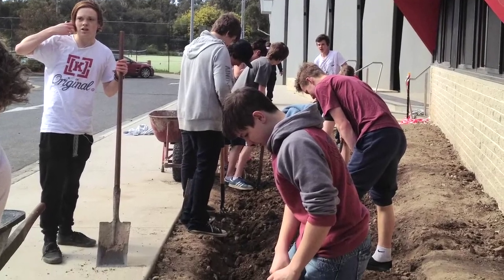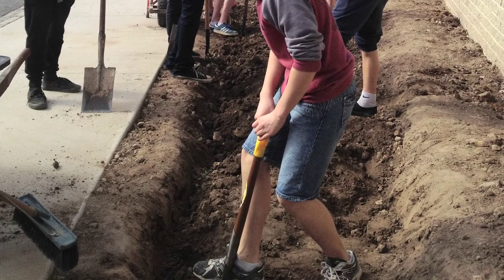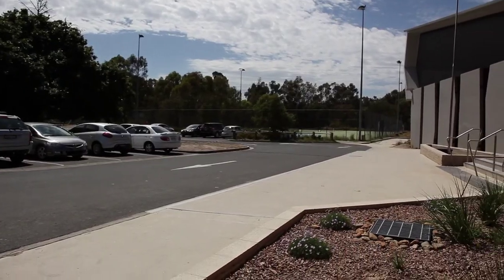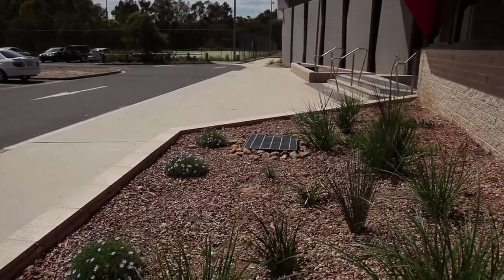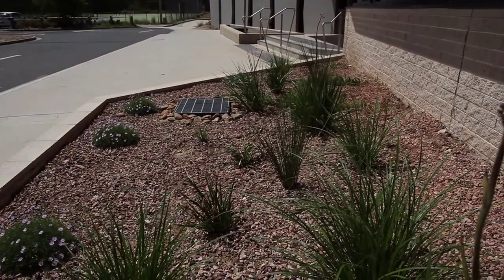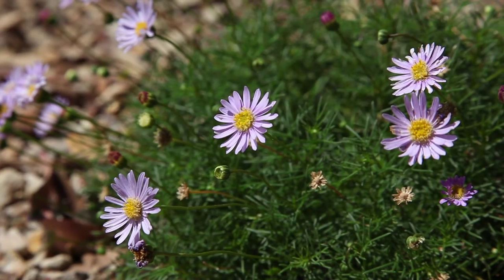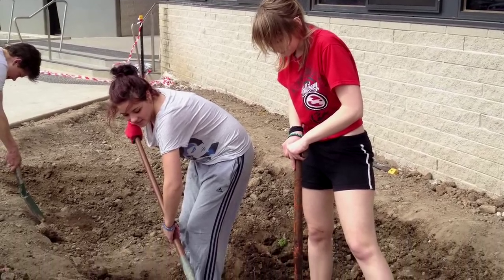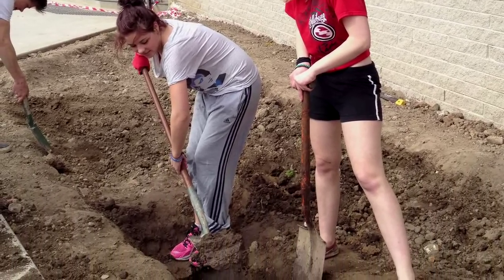Eltham High Students - Stormwater Winners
Year 10 and 11 students at Eltham High School are winners, both for the environment and their school, after designing and building a raingarden to help reduce the school's stormwater.

One of five winners across Greater Melbourne to pick up $1000 Bunnings Voucher from Melbourne Water's Raingardens competition, the students' raingarden is helping to protect Melbourne's waterways.

Each year about 500 billion litres of stormwater is washed off roofs, driveways and roads during rain, carrying excess nutrients and other harmful pollutants including oil, litter and animal droppings, straight into Melbourne's rivers and creeks.

Eltham High School teacher, Danielle Cotter, led the students through the design and implementation process and said it was important for students to understand the need to consider water sensitive urban design.

"The students did such a great job from digging everything out to applying the filtration layers. The project was a way for them to understand how our actions impact the environment broadly and the importance of clever sustainable planning," Ms Cotter said.

"They designed the landscape using local Nillumbik plants, flowers the colours of the school and purple to show respect for and support diversity," she said.

Ms Cotter said their voucher would be used to create another raingarden this year, with the aim of installing Raingardens along the entire perimeter of the school.

Keysha Milenkovic, Melbourne Water's 10,000 raingardens Project Leader, said she was impressed with the standard of raingardens registered throughout the competition.

"Raingardens can take many forms and we certainly saw some very creative designs that blended well into their surrounds, including raised planter boxes and swales, designed to slow and capture stormwater by spreading it out across the garden," Ms Milenkovic said.

"Everyone who installed a raingarden is helping to reduce the impact of stormwater within our waterways," she said.

Melbourne Water has a target of 10,000 registered Raingardens across Melbourne by June 2013. The program was launched in 2008 and so far over 7800 raingardens have been registered. For more information or to register your raingarden

Learn more about raingardens during the Sustainable Living Festival at Federation Square, 15-17 February. Melbourne Water will hold free demonstrations with Jane Edmanson. for more information.